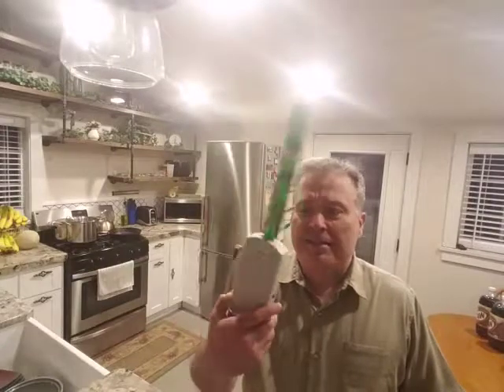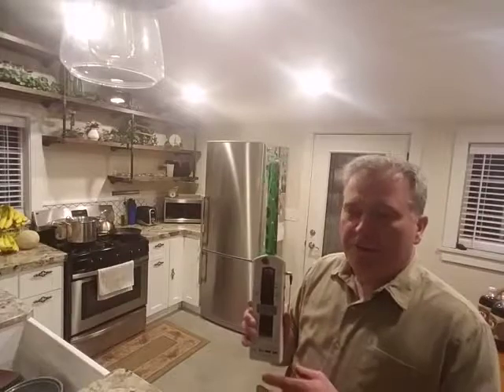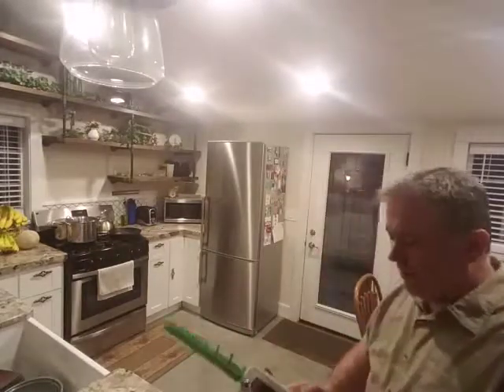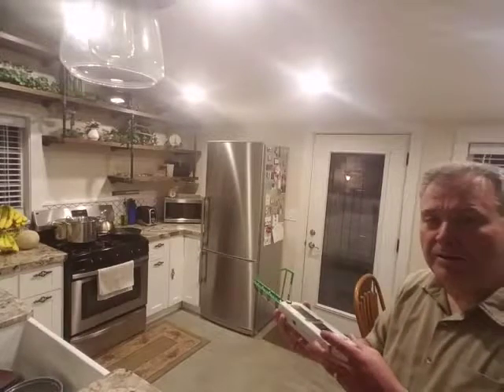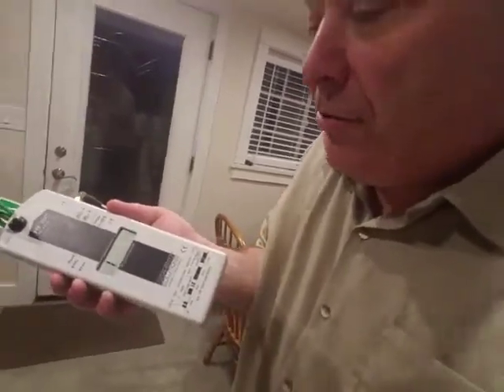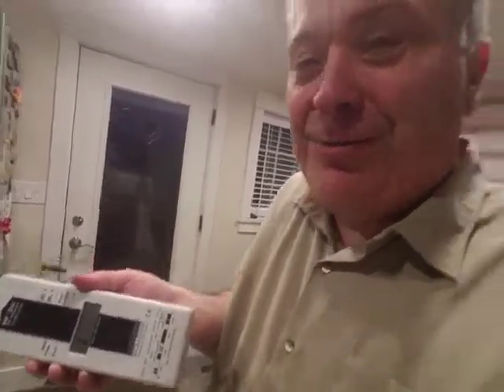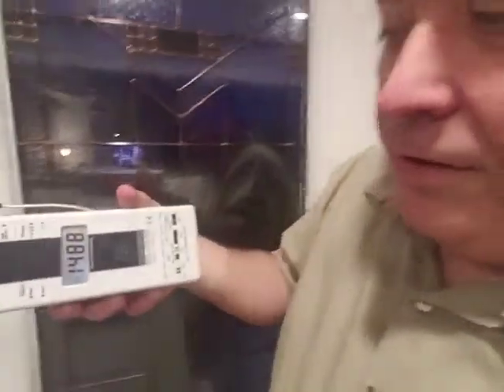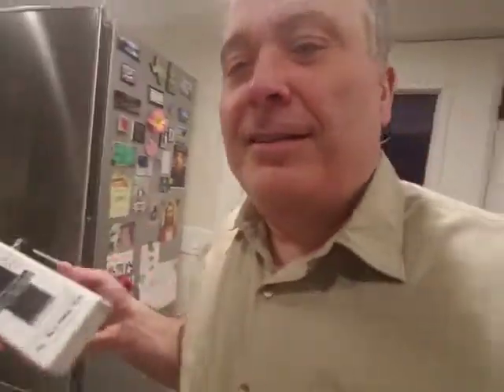Does Your Microwave Oven Leak RF Radiation?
See a Microwave tested for Radiation.